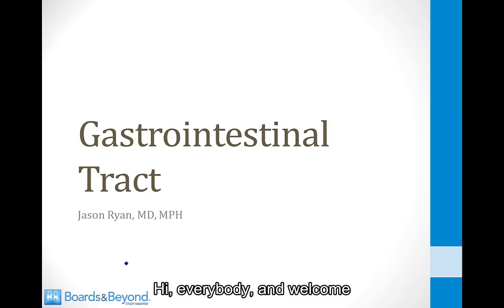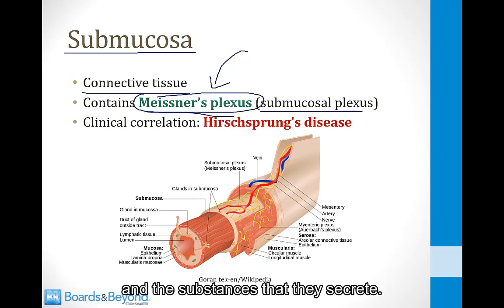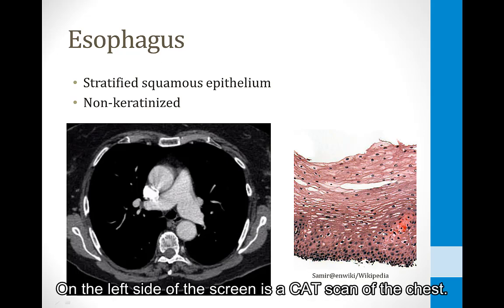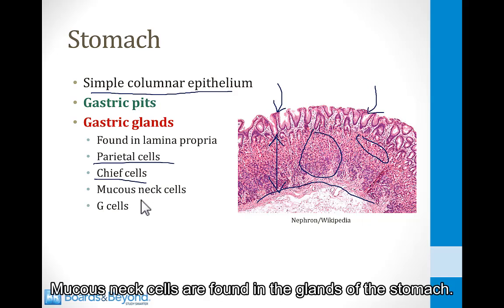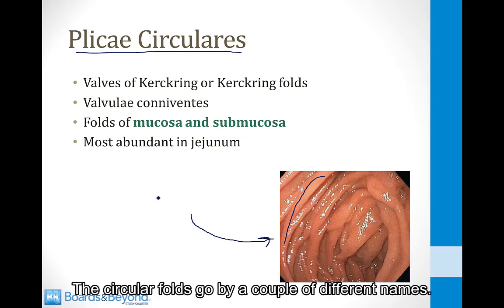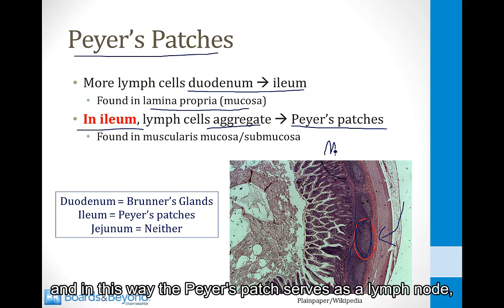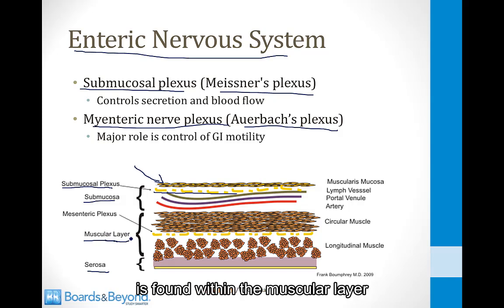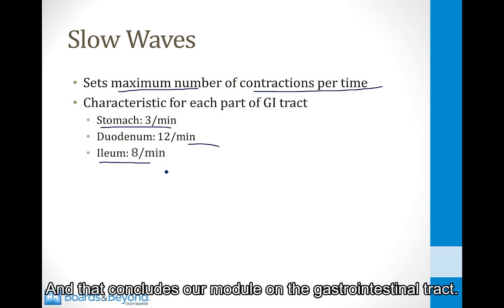GI 1.4 Gastrointestinal Tract